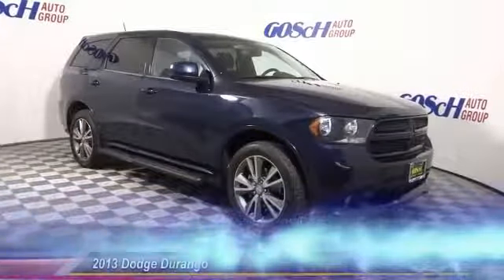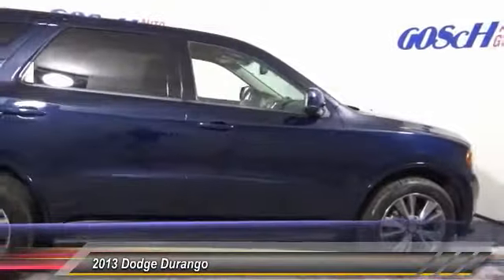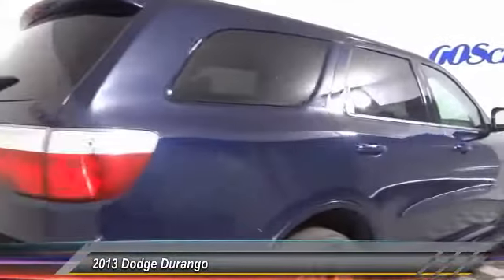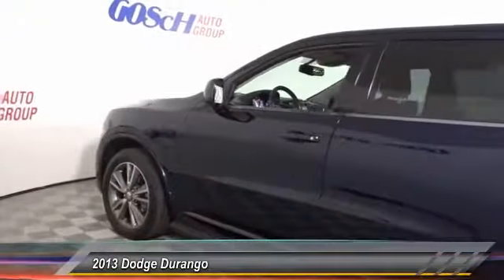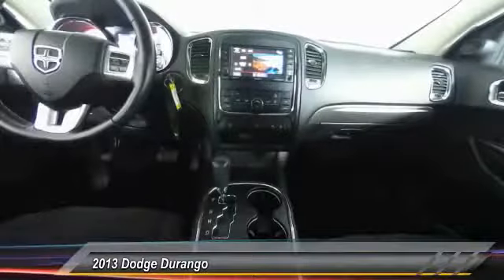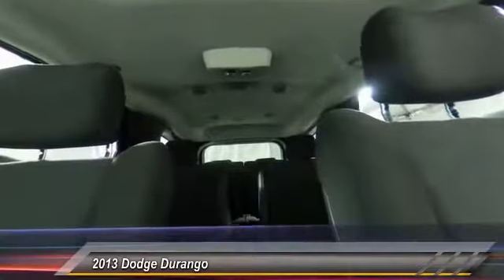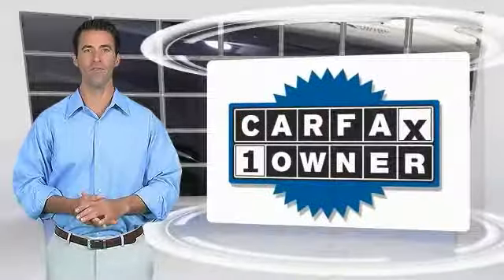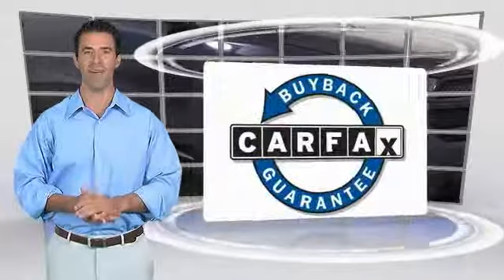2013 Dodge Durango HEMET BEAUMONT MENIFEE PERRIS LAKE ELSINORE MURRIETA 121330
2013 Dodge Durango AWD 4dr SXT

GOSCH FORD HEMET PROUDLY SERVING HEMET, BEAUMONT, MENIFEE, PERRIS, LAKE ELSINORE, MURRIETA, AND SURROUNDING SOUTHERN CALIFORNIA LOCATIONS. THIS BLUE 2013 Dodge DURANGO IS EQUIPPED WITH A 3.6L V6 Flex Fuel 24V VVT, AUTOMATIC TRANSMISSION, AND RECEIVES AN ESTIMATED 16 City/23 Hwy MPG. GOSCH FORD HEMET 150 CARRIAGE CIRCLE HEMET CA 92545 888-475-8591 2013 Dodge DURANGO AWD 4dr SXT CARFAX One-Owner. Clean CARFAX. True Blue Pearl 2013 Dodge Durango SXT AWD 5-Speed Automatic 3.6L V6 Flex Fuel 24V VVT The GOScH Auto Group provides a 90 day/3000 mile Limited Warranty. Awards: * Ward's 10 Best Engines GOScH AUTO GROUP PRE-OWNED ASSURANCE PROGRAM!, 7 DAY EXCHANGE PROGRAM, 165 POINT INSPECTION PROCESS, 45 DAY WARRANTY COVERS MAJOR COMPONENTS, LIFETIME $1.99 CAR WASHES, FREE LIFETIME VEHICLE INSPECTIONS, CARFAX BUYBACK GUARANTEE, SE HABLA ESPANOL!!! Reviews: * Sophisticated ride; easy to maneuver; adult-friendly third-row seat; powerful optional V8; generous towing capacity. Source: Edmunds Stock #: 121330 | VIN: 1C4RDJAG4DC651374 | 2013 Dodge Durango AWD 4dr SXT POWER WINDOWS AIR CONDITIONING ALLOY WHEELS Gosch Ford Hemet